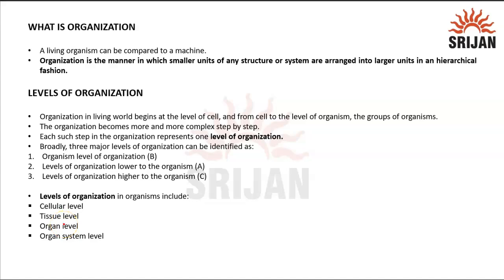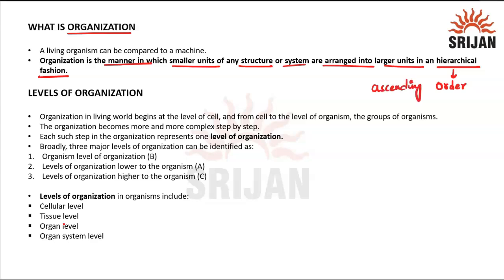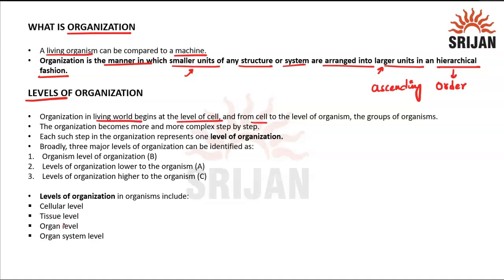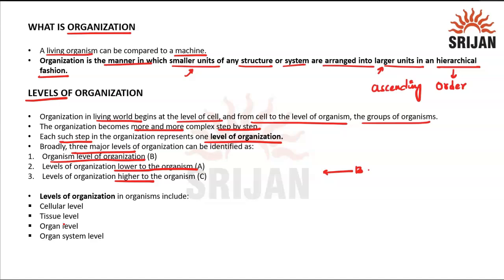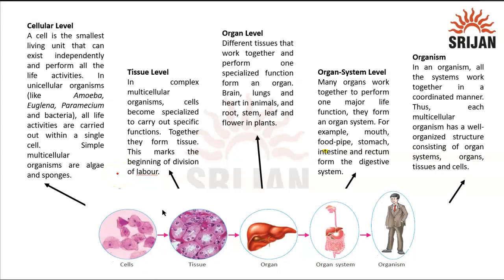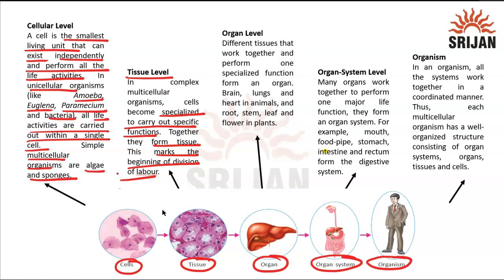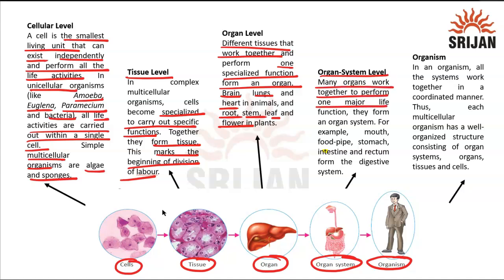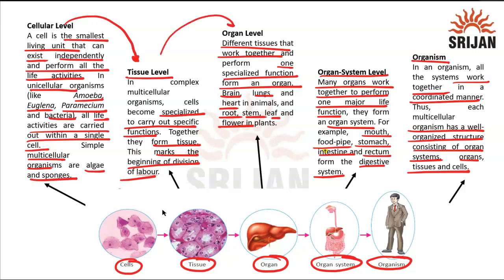1. What is Organisation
Icse Biology 7 Chapter-1